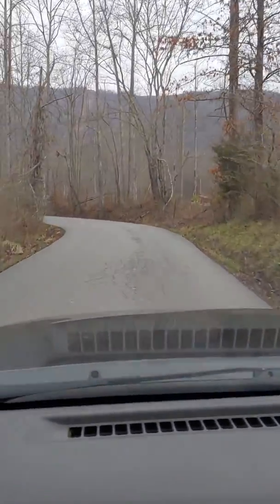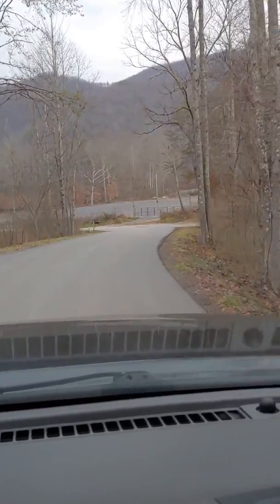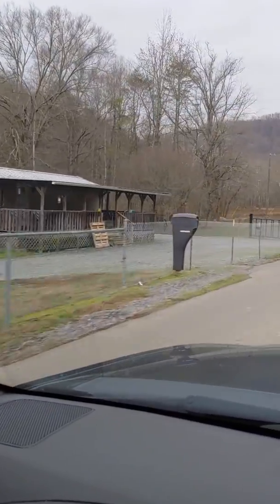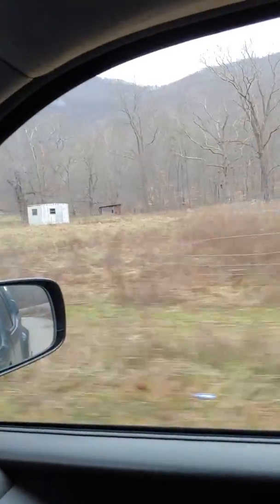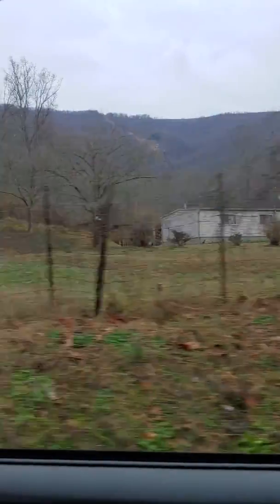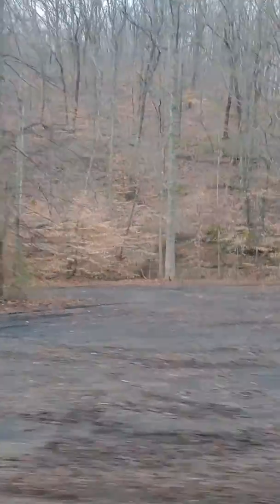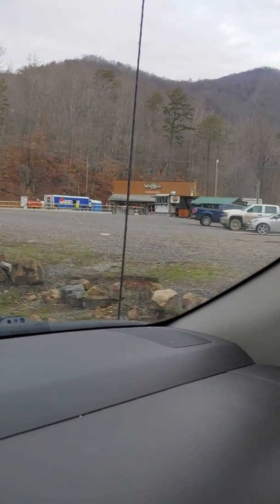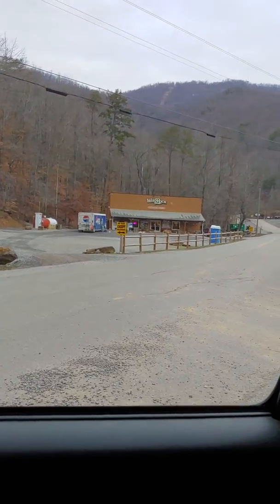Hoskins gap correct 3